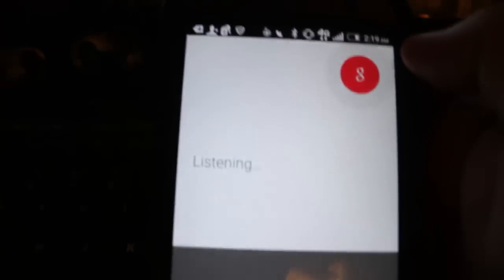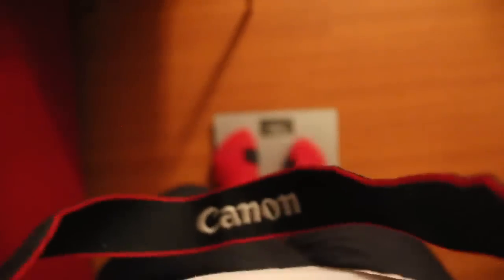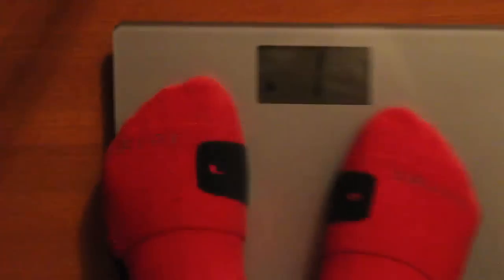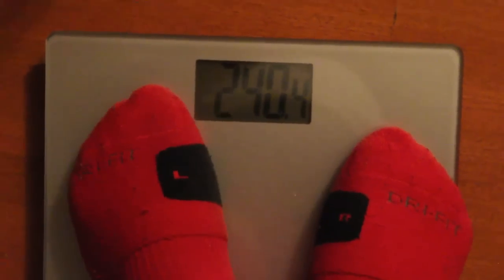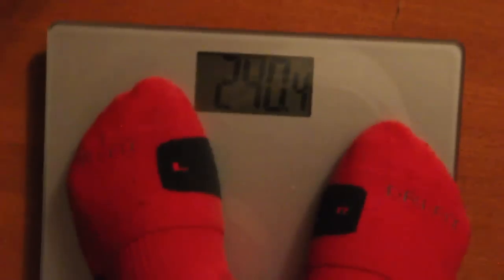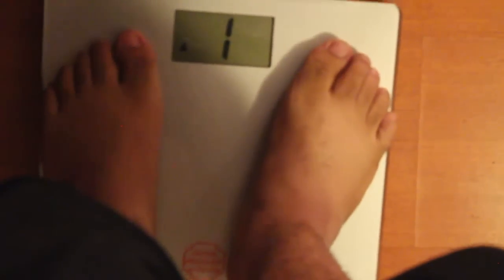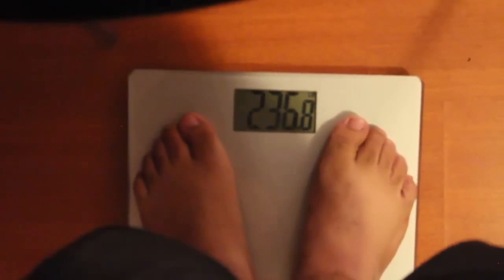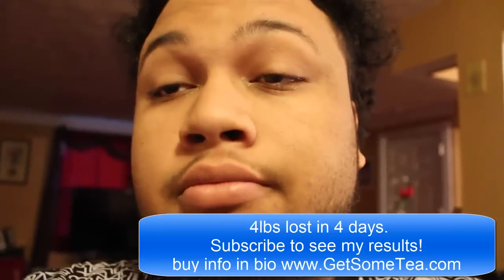Total Life Changes HCG Resolution before and after results 2015 diet drops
Total Life Changes HCG Resolution drops before and after
HCG DIET Total Life Changes RESULTS 2015 MORE INFO CLICK HERE 2 buy
add me